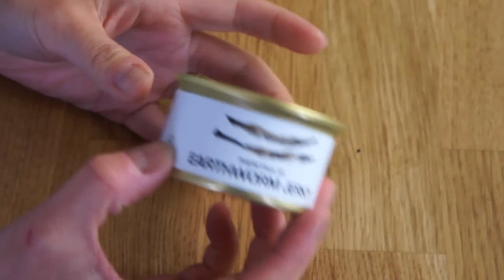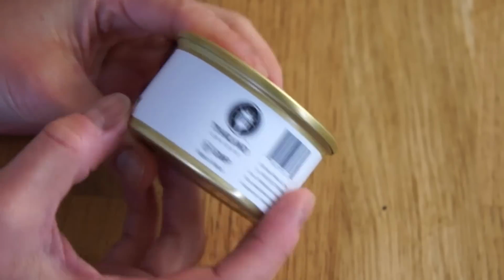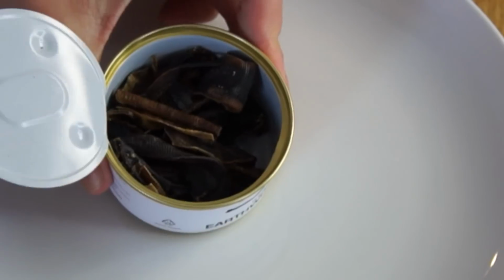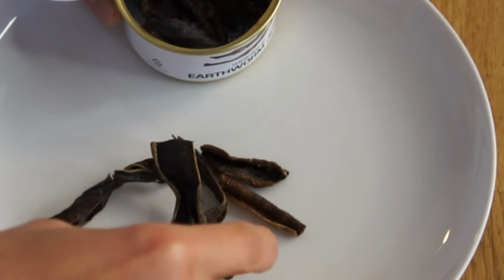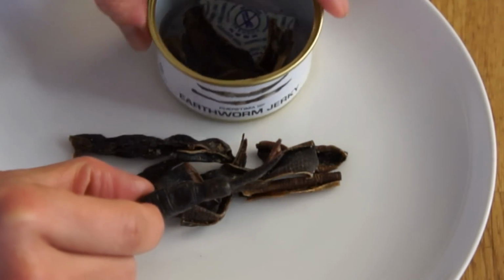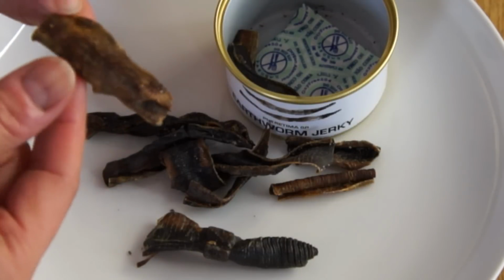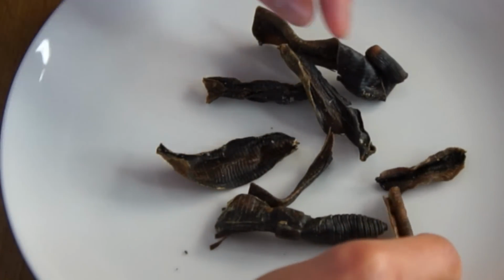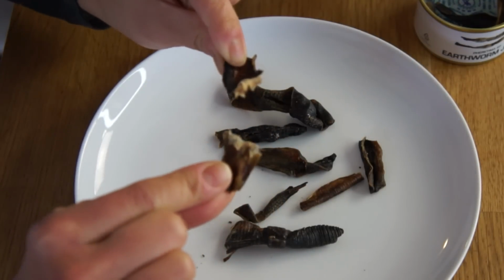Day 5: Earthworm Jerky -- 5 Days of Bug Eating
On the 5th day of bug eating, I’m tasting earthworms in the form of jerky. 🪱 See how it all unfolds on this special holiday edition of Emmy Eats on Emmymade in Japan.

If you're reading this, I feel you'll understand my childhood ignorance. On rainy days, as a wee one, I loved to play with earthworms. I sadly thought they enjoyed the water, and would faithfully place them into the biggest puddles I could find so they could be happy.  But, as their pale, lifeless forms soon taught me, worms do not like to swim. 😓 Comment "Worms wiggle." below. :)